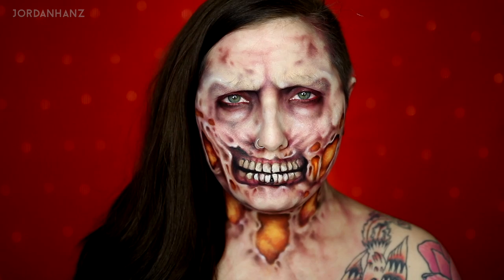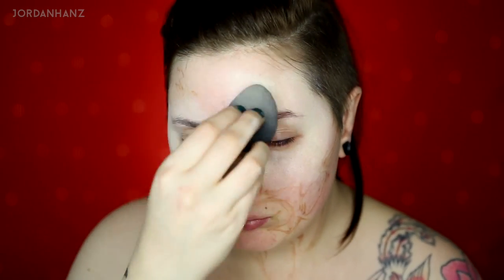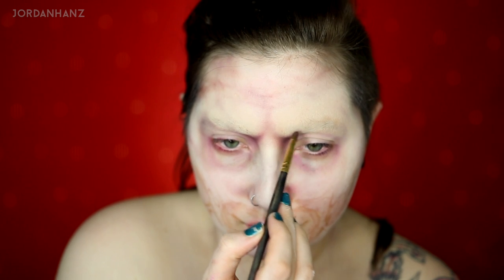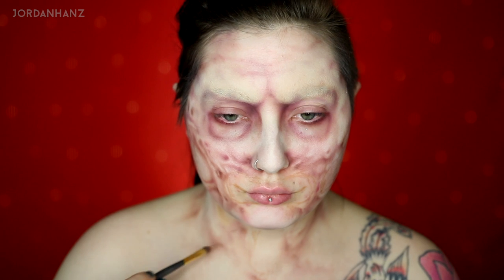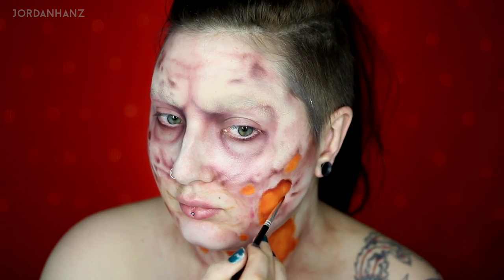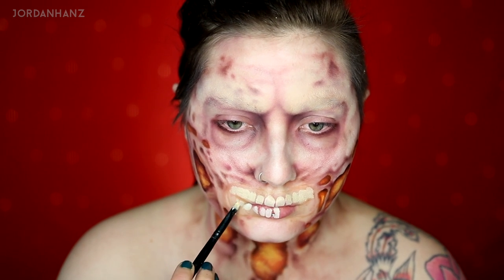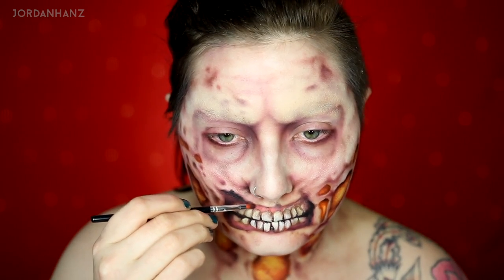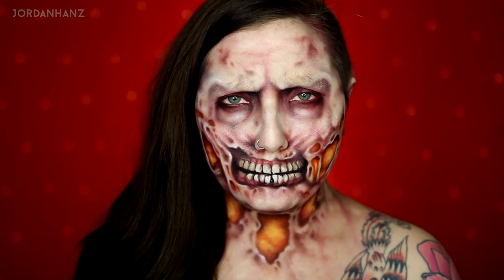Crazyhead Demon Body Paint Makeup Tutorial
Netflix has brought us another hit in the show of Crazyhead, and the demons in it are to die for. I show you how to use eyeshadows and minimal bodypaint to create this demon makeup tutorial perfect for Halloween, or just for funsies. Make realistic scars, ripped open flesh, and a scary zombie mouth.
Share along if you like it, it helps so much!

Periscope: @jordanhanz (for LIVE streaming)

//PRODUCTS USED:
NYX Micro Brow Pencil in Auburn
NYX Total Control Foundation Drops in shade 01
Makeup Geek Cosmetics Stealth Eyeshadow
Makeup Geek Cosmetics Mars Eyeshadow (only avaliable in Manny MUA palette)
Anastasia Beverly Hills Fudge Eyeshadow
Mehron Paradise Paints in Yellow, Red, White, Orange, and Brown
Makeup Geek Cosmetics Morocco Eyeshadow

CODES/LINKS:
// MAKEUP GEEK COSMETICS

// MUSIC | SOUNDS:
(thanks to Monstercat!)
Intro: Haunted - Slips & Slurs
Background: Lost - Dion Timmer

You don't have to use these links, but if you would like to support me in that way you're welcome to! I only promote products that I one hundred percent believe in and adore, I got chu guys. ;)